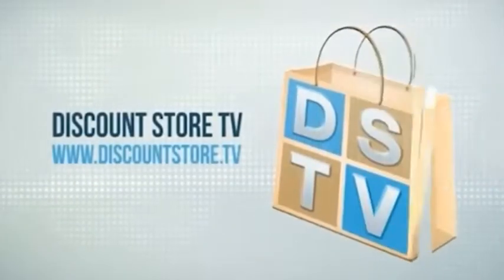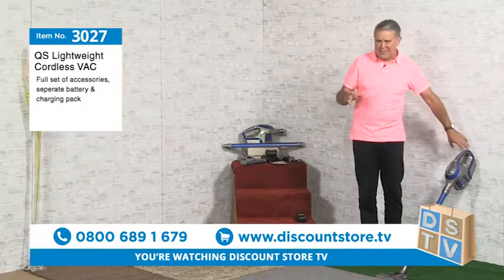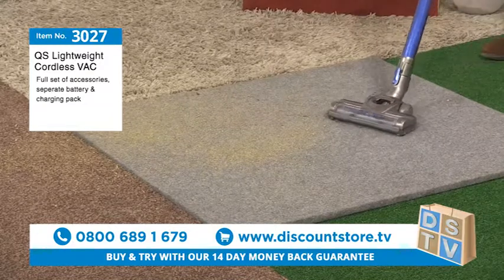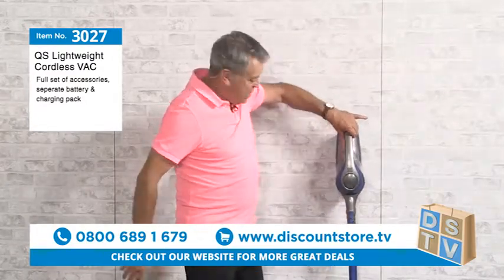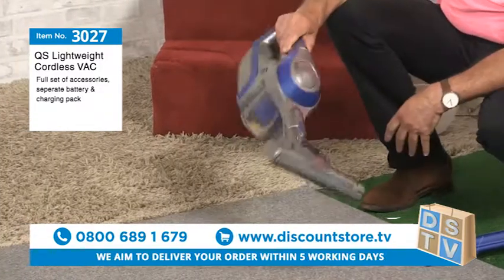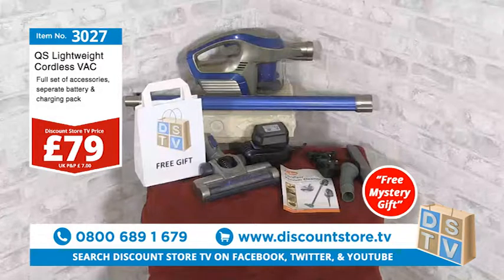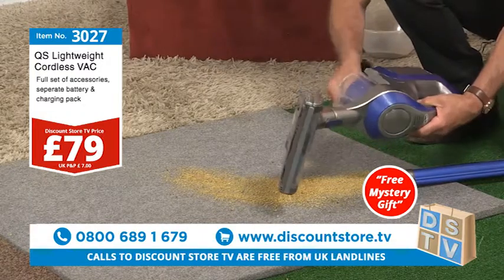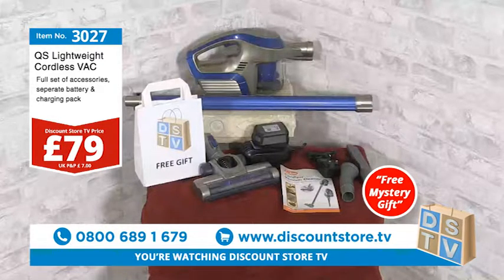QS Cordless Lightweight Vacuum | Item No. 3027 | Discount Store TV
Q S Lightweight Cordless Rechargeable Cyclonic Bagless Handheld Vacuum Cleaner with Motorised Floor Brush.

Lightweight and Cordless Making Vacuuming Less Effort

Motorised Detachable Nylon Bristle Brush Head

Handheld and Upright with Interchangeable Components

Run Time on Single Charge: 20 Mins

Detachable 22.2v-2000mAh Rechargeable Li-Ion Battery with charging base

You always get something free at Discount Store TV so you will also receive a free mystery gift.